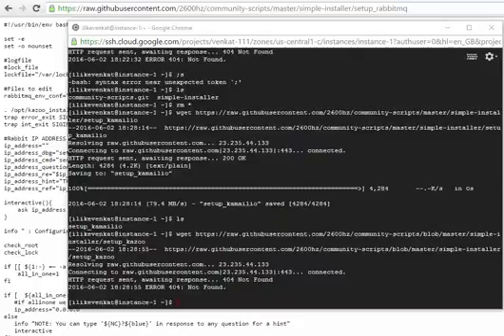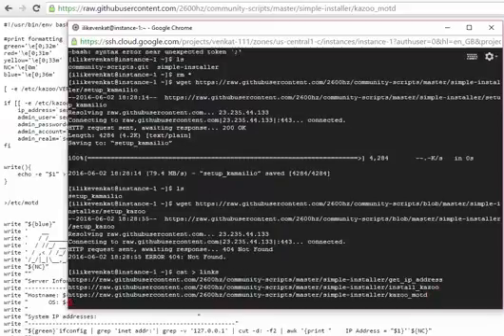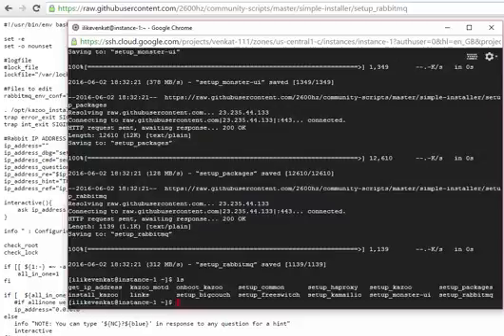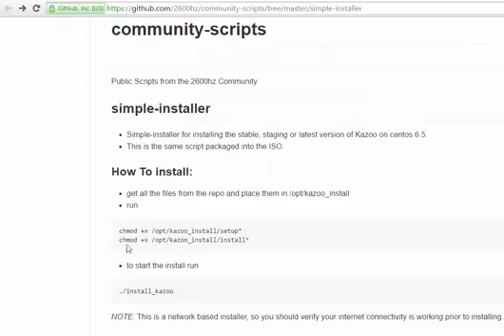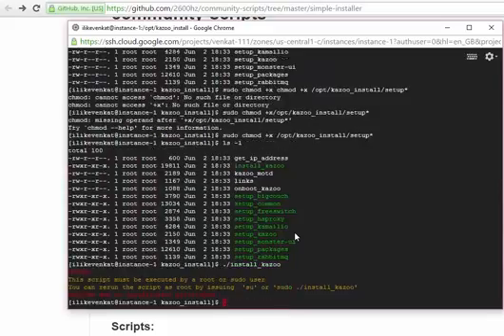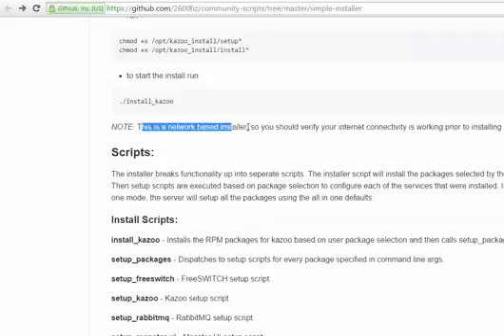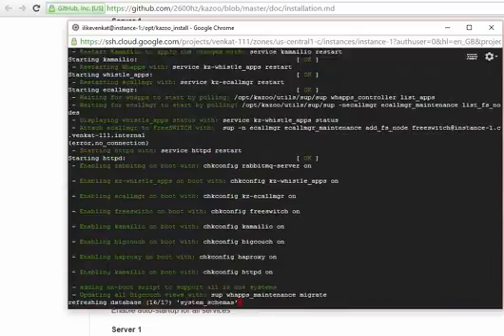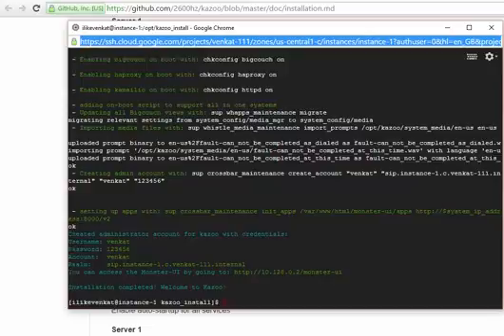Kazoo install in Cent OS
This is video about installing Kazoo in Cent OS in Google Cloud Platform.